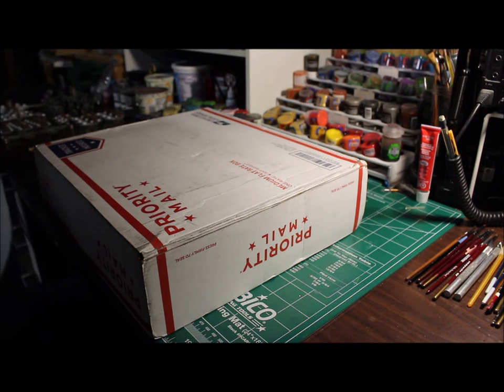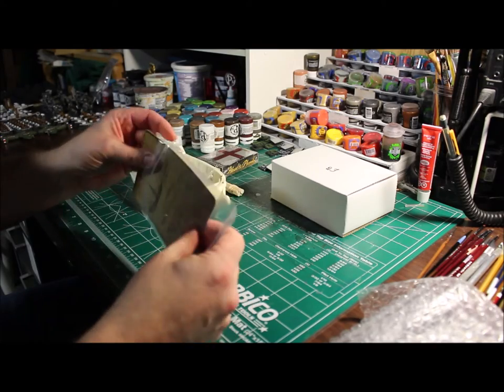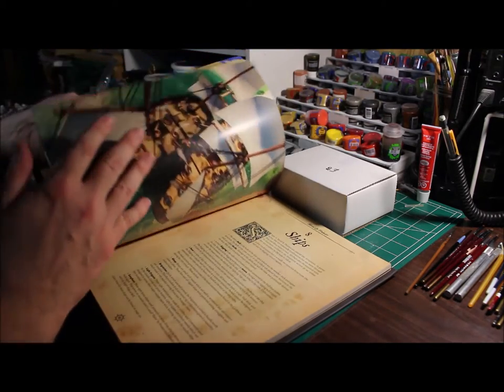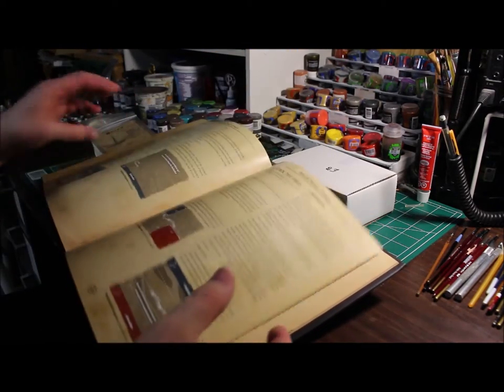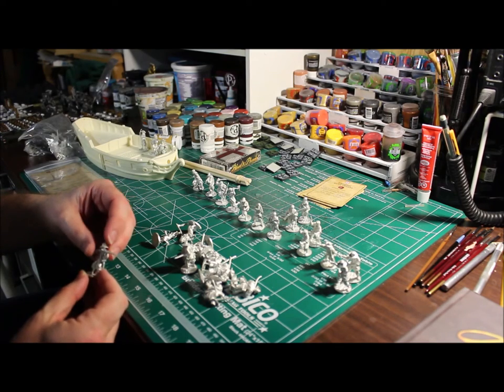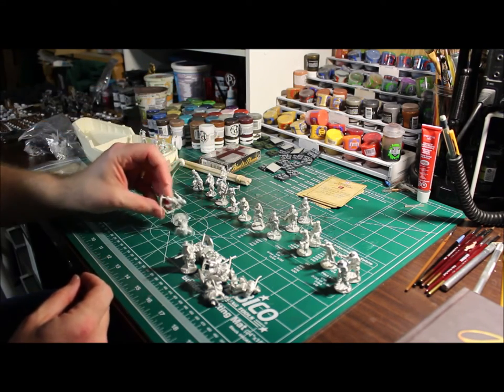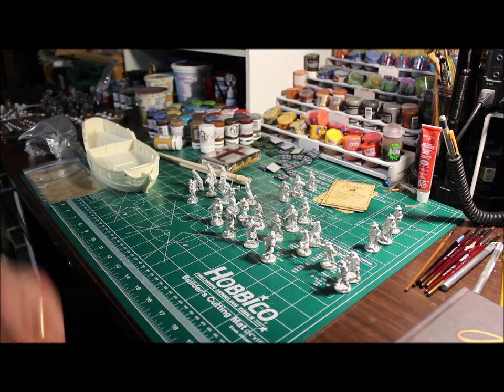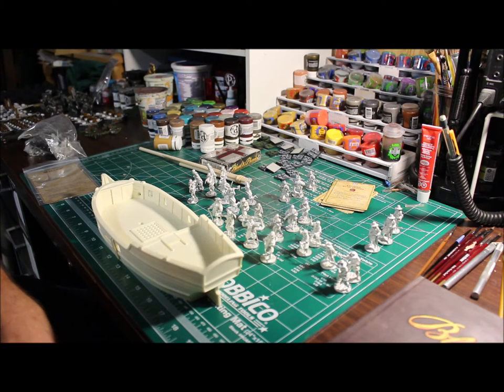Firelock Games: Blood & Plunder Pirates Game Unboxing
Unboxing the Kickstarter box that I just received from firelock Games.